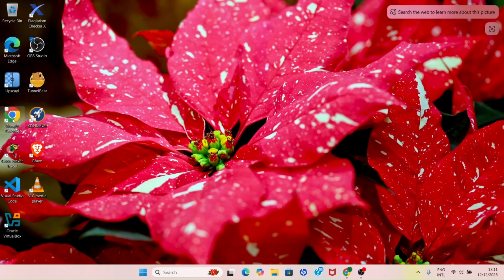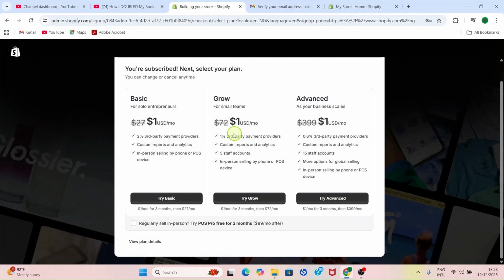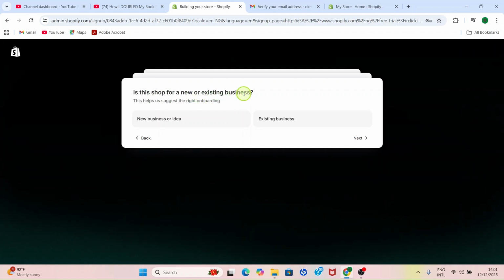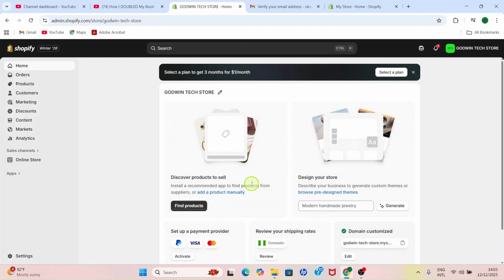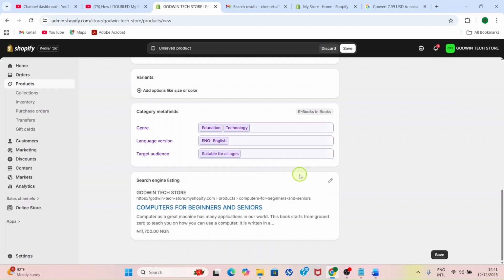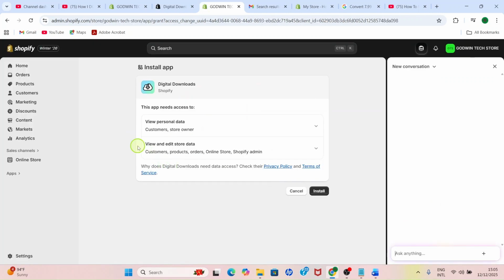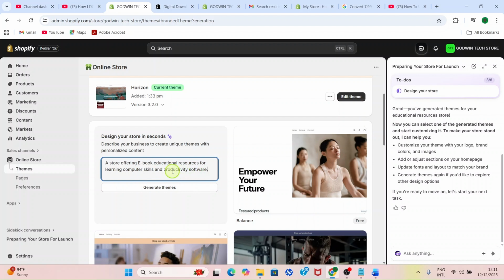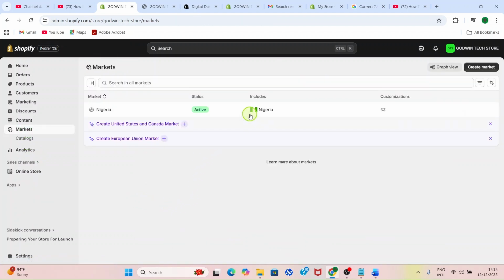How to Create SHOPIFY Account and Publish Your First Ebook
In this video tutorial, you will learn how to create Shopify Account and publish your first Ebook on the platform. An absolute beginner may ask a question like "What is Shopify". Shopify is an online shopping platform. It is built in a great way. Shopify Checkout is fast, fully customizable, and Optimized to close more sales. Users who want to set up their stores on the platform are assigned subdomains, which are attached to shopify.com. The subdomains are their own stores and they can customize them with the products they sell there. You can build your online store fast with Shopify. It has some built in apps that allow you to do more as well.

Video Chapters ⏰
00:00 Introduction to Shopify Store setup
00:16 Shopify website for publishers
02:17 Shopify subscription plans
06:52 Upload Ebook on Shopify
09:35 How to upload Ebook file on Shopify
11:38 Design Shopify Store
12:55 Choosing Shopify theme
14:24 Activate other marketplaces on Shopify
15:02 How to set up payment gateways on Shopify
15:05 Conclusion on Shopify account setup